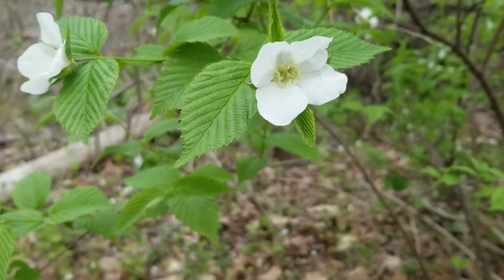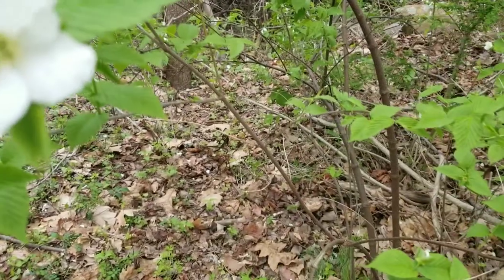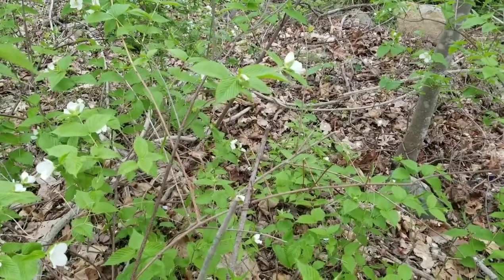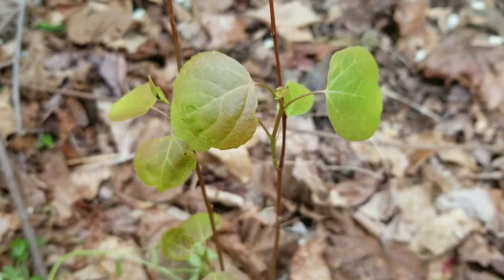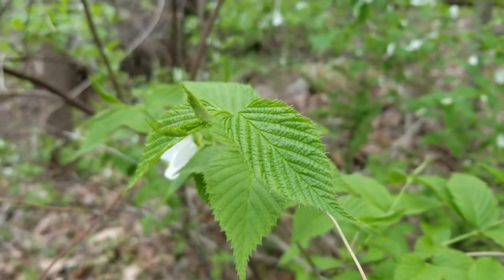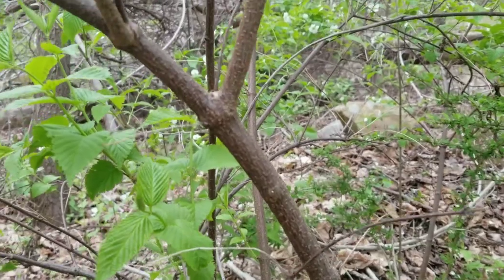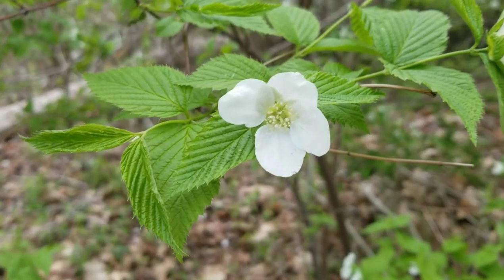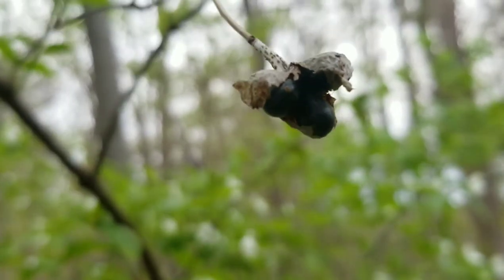Jetbead - Invasive Species of North America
This is another ornamental garden plant that wasn't content to stay in gardens and has become an invasive species. Luckily it's not as bad in my area as some other species, but it's still an unwelcome monoculture species and easy to remove with some tools.